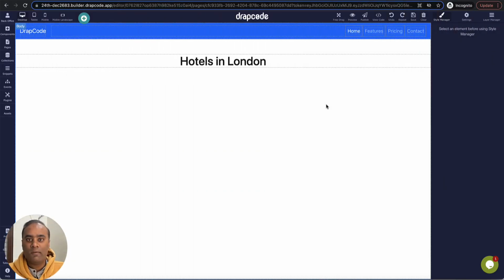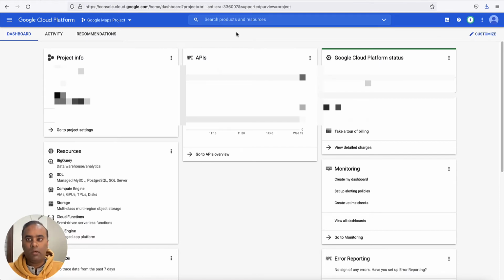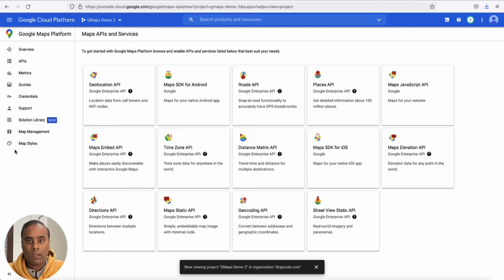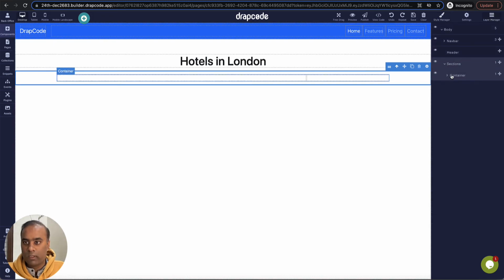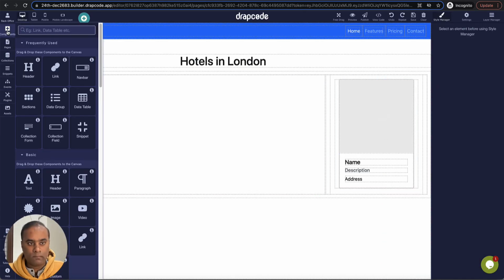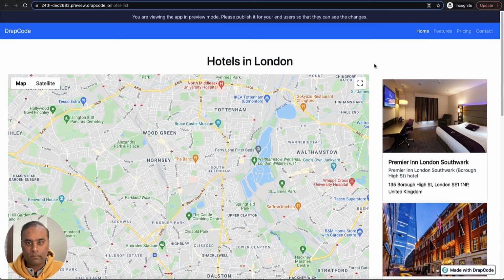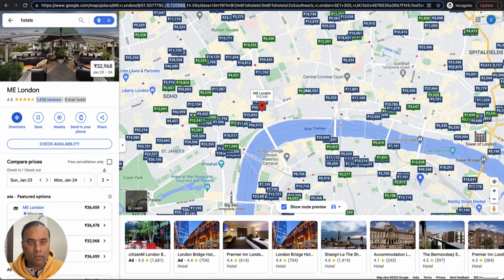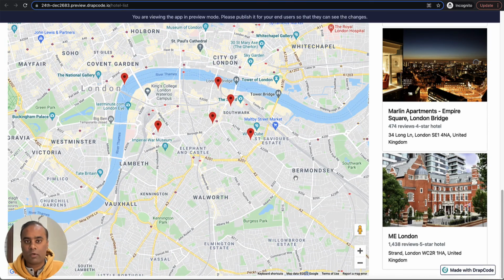Google Maps Integration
This video explains in details as how to integrate Google Map to display dynamic data and entities such as Restaurants/Local Businesses/ Hotels, Gyms etc on Google Maps.